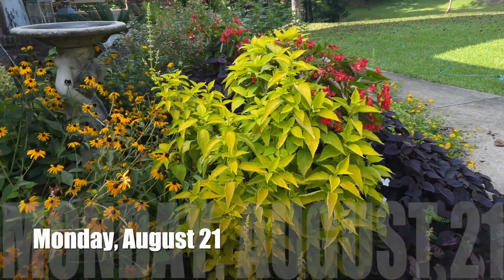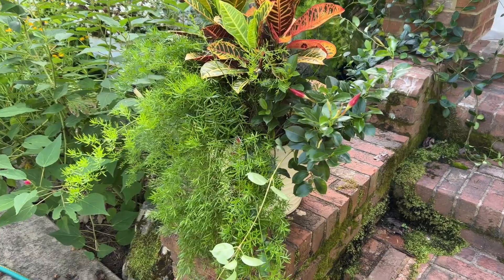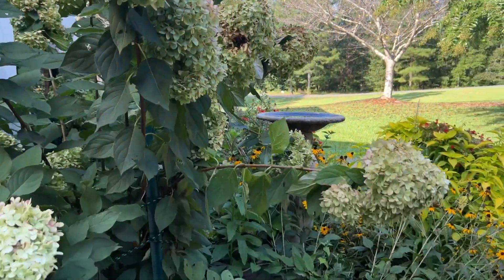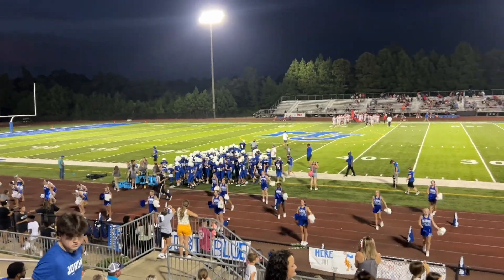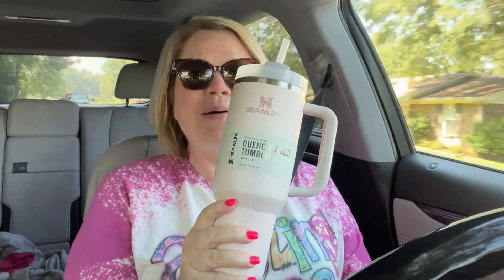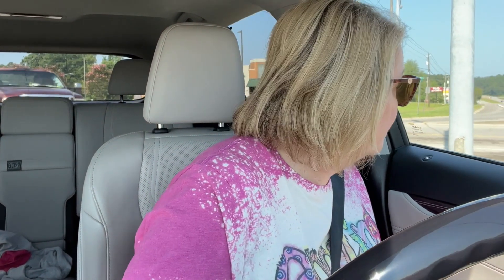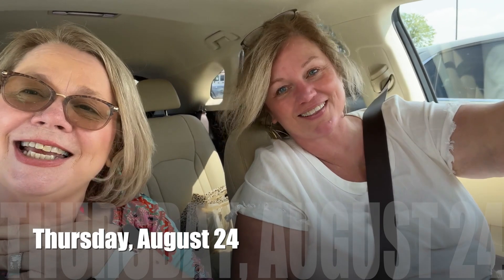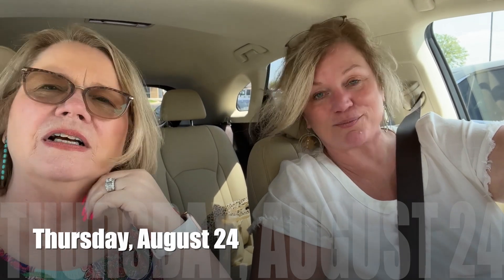Spend The Week With Me + Felisha Got Us In Trouble in Olive Garden!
Come spend a few days with me!  I love bringing ya'll along with me!

Suzanne Light
Dora, AL 35062
Facebook Group:  Let Your Light Shine

LET YOUR LIGHT SHINE Channel!

Sign up with my code ASHLE212 and get $10.